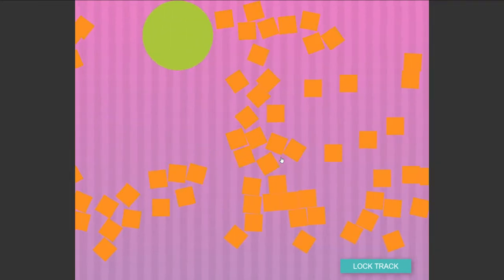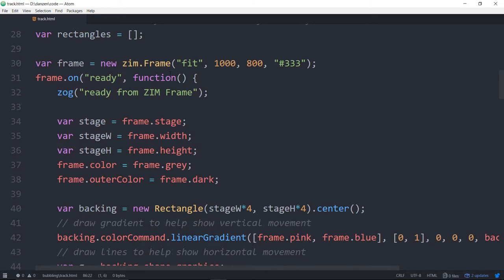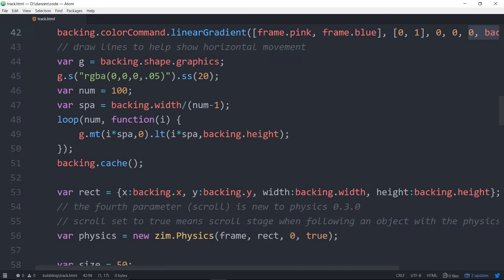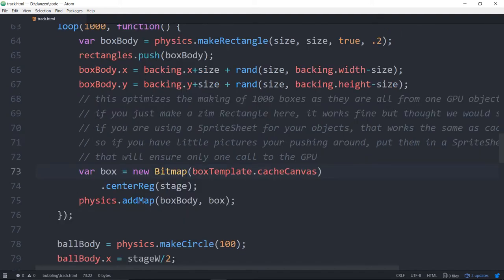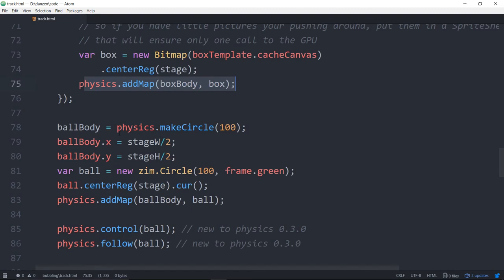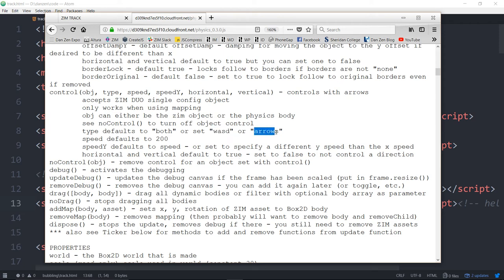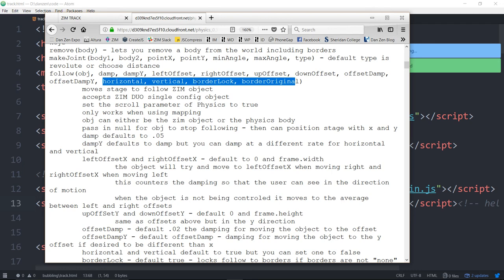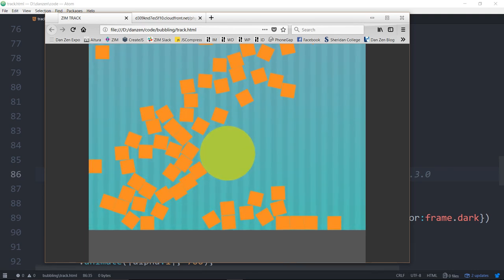ZIM Bubbling: 61. Physics Scroll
ZIM Bubbling: 61.

ZIM Physics has been updated to include scrolling with a method to follow an object and a new key controller.  Excellent!